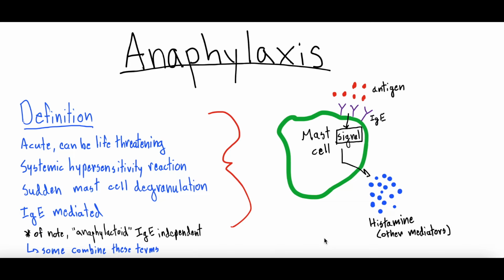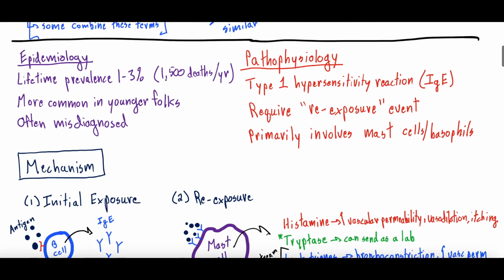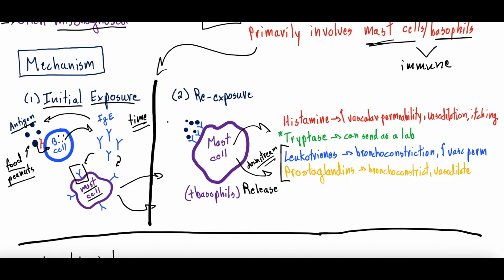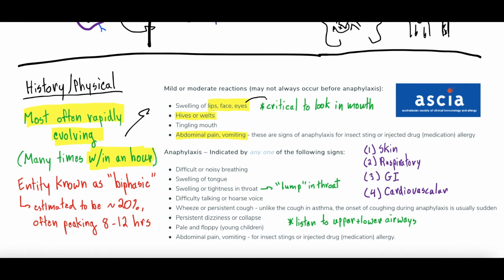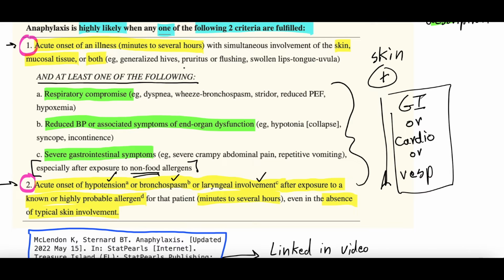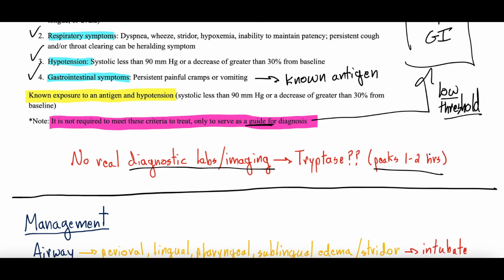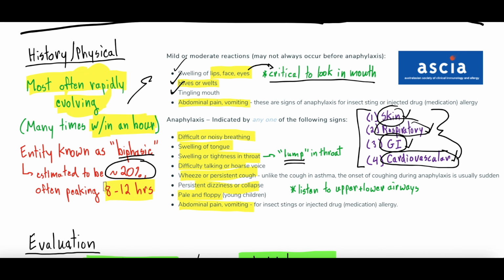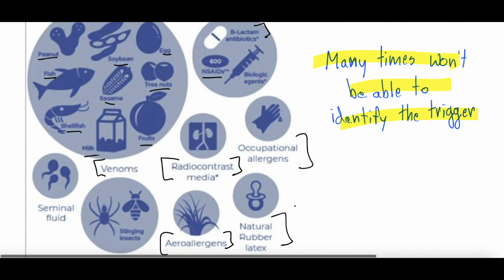Anaphylaxis Explained: Definition, Mechanism, Symptoms, Diagnosis, and Treatment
Anaphylaxis is a severe, potentially life-threatening systemic allergic reaction that requires rapid recognition and treatment. In this video, we review the definition of anaphylaxis, underlying mechanisms, common triggers, symptoms, evaluation, diagnostic criteria, and treatment principles.

Topics covered include:
• What anaphylaxis is
• Mechanism of anaphylaxis
• IgE-mediated reactions
• Non-IgE-mediated reactions
• Common triggers
• Skin and mucosal findings
• Respiratory symptoms
• Cardiovascular symptoms
• Gastrointestinal symptoms
• Diagnostic criteria
• Clinical evaluation
• Epinephrine treatment
• Airway and breathing support
• IV fluids and hemodynamic support
• Antihistamines and corticosteroids
• Observation and biphasic reactions
• Practical emergency management approach

• Clinical One-Pagers
• Practice Questions
• Mini-Courses
• Comprehensive Clinical Reviews
• Ad-Free Videos